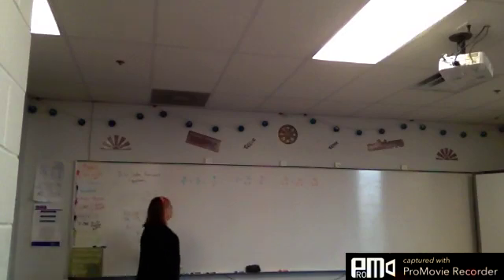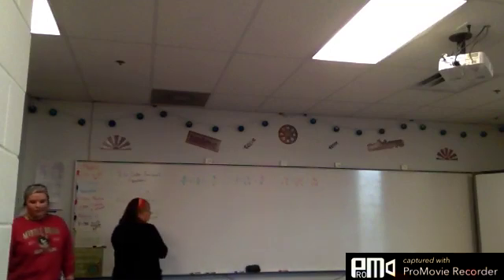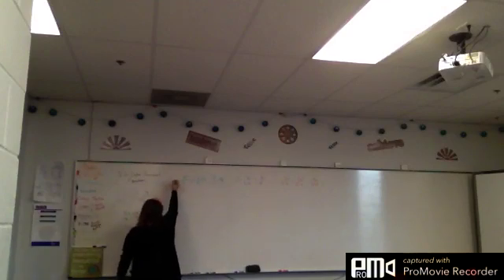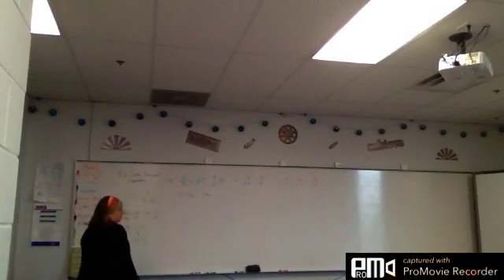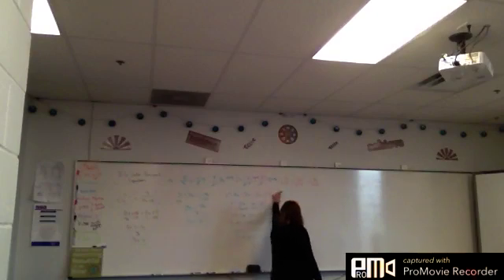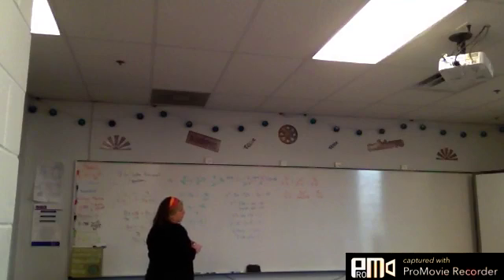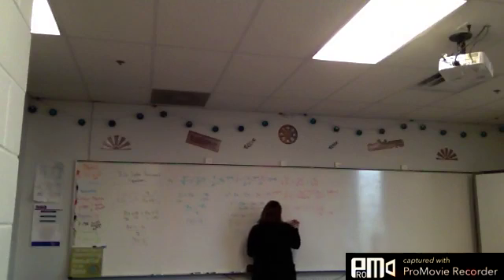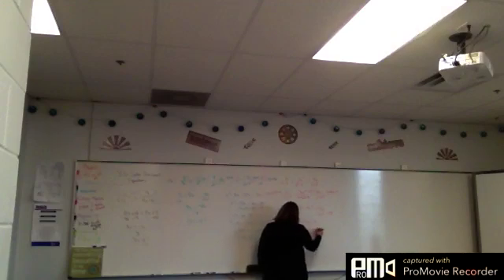FAII 8 6